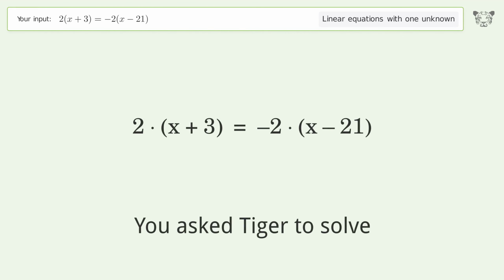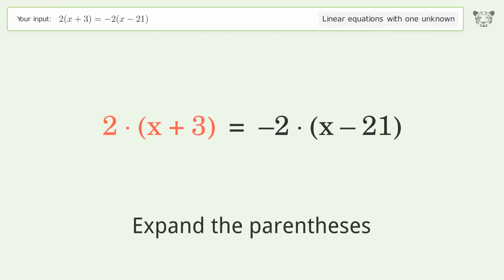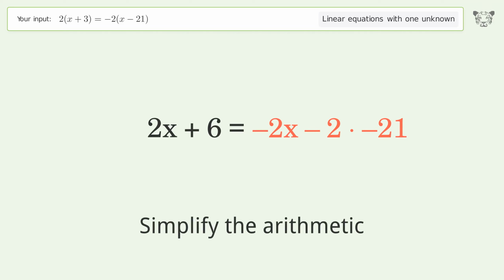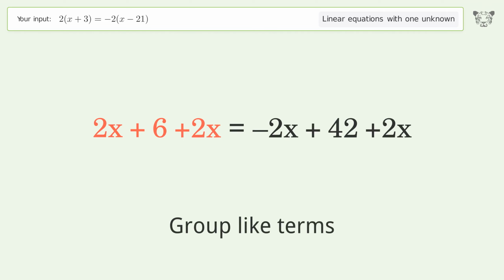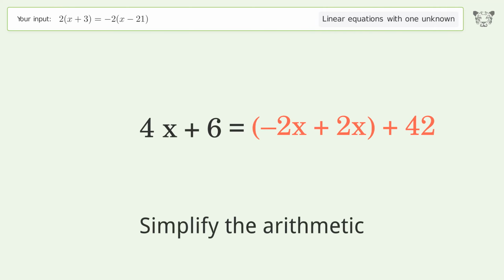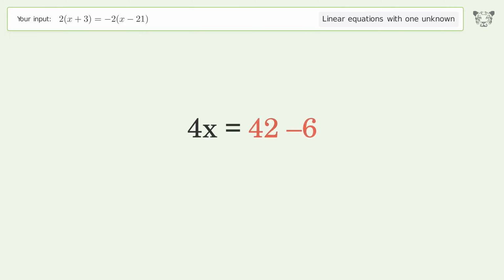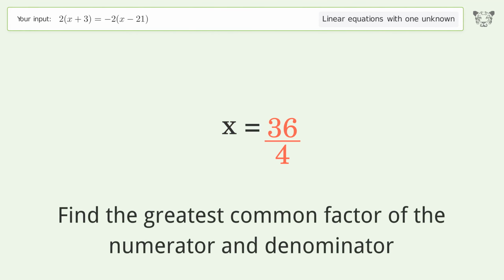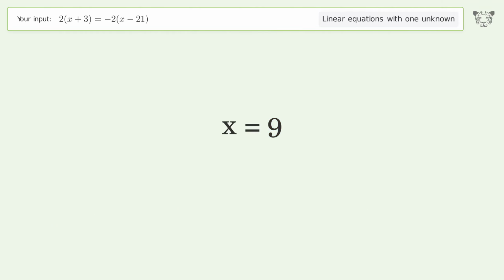Solve 2(x+3)=-2(x-21): Linear Equation Video Solution | Tiger Algebra